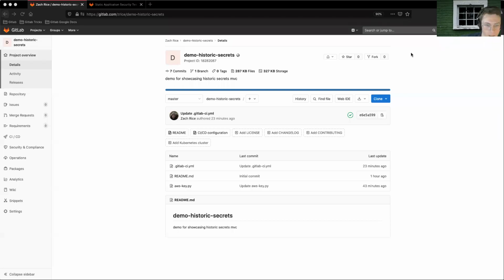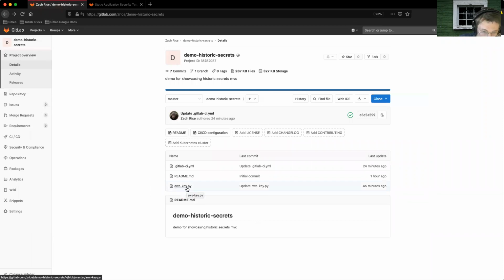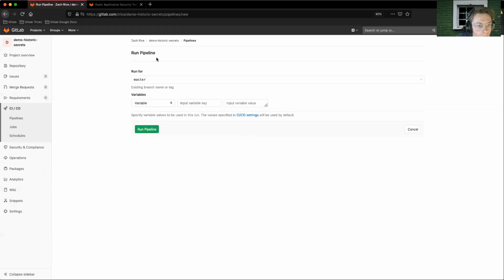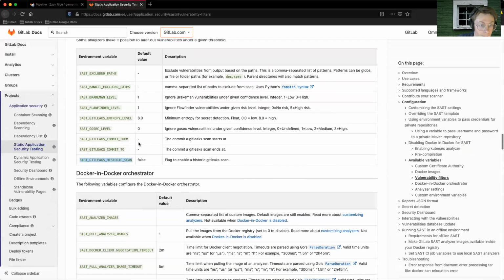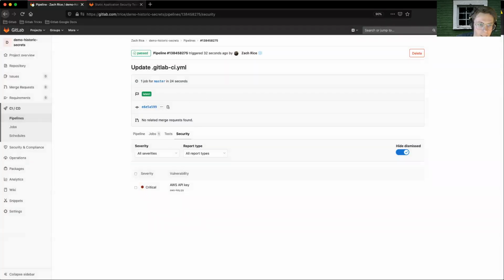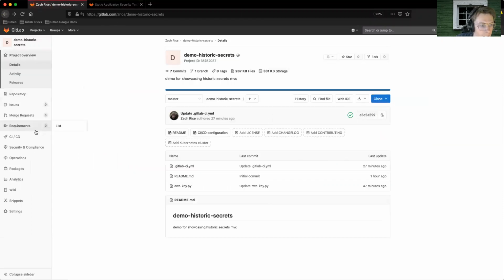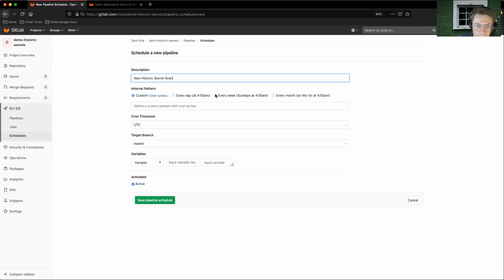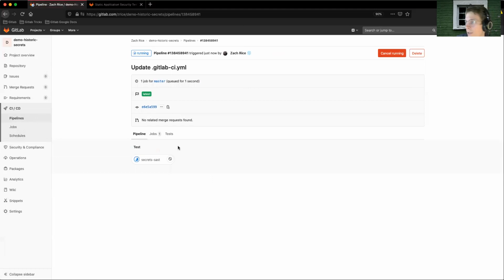SAST Historic Secret Scan